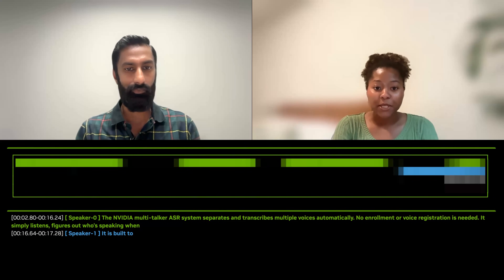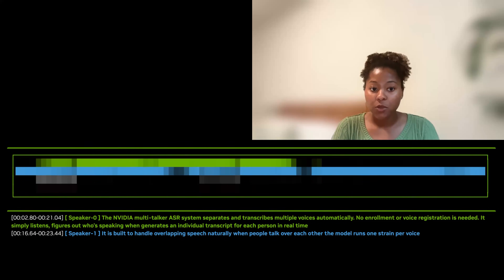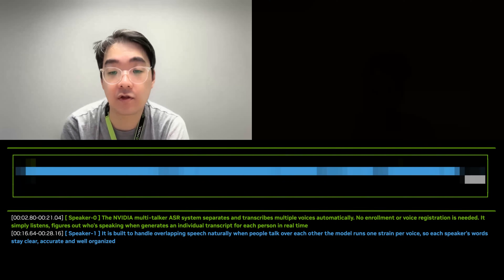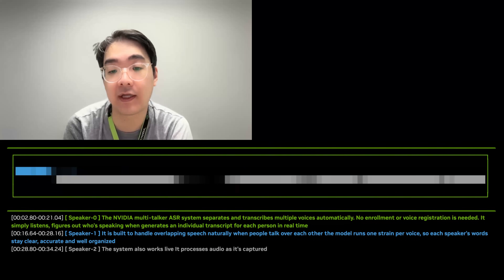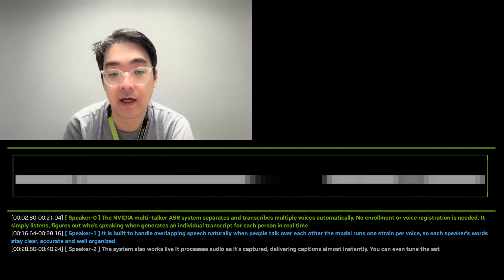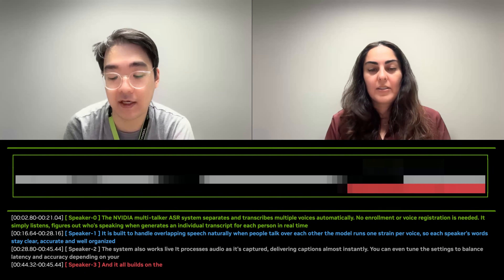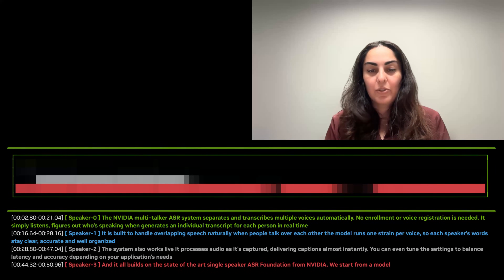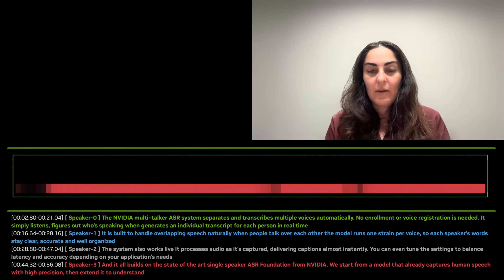NVIDIA MultiTalker ASR Demo: Real-Time, Multi-Speaker Transcription Made Easy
See how NVIDIA’s MultiTalker ASR technology delivers live, automatic transcription for conversations with multiple speakers—even when people talk over each other. This advanced AI system separates, identifies, and captions up to four voices simultaneously, requiring no registration or enrollment. Built on NVIDIA’s high-precision speech models, MultiTalker extends beyond single-speaker ASR to capture every voice accurately and organize each stream—without compromising clarity or speed. Watch the demo to explore latency and accuracy controls, instant captions for real-world conversations, and seamless scaling for any speech AI application.